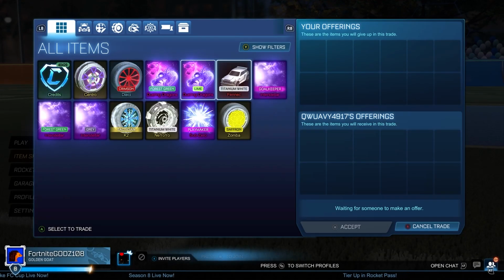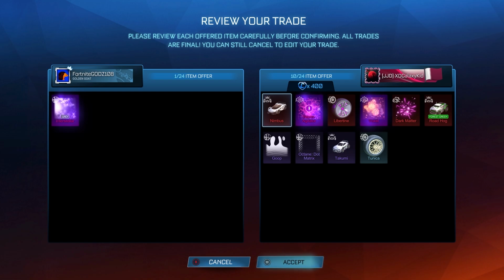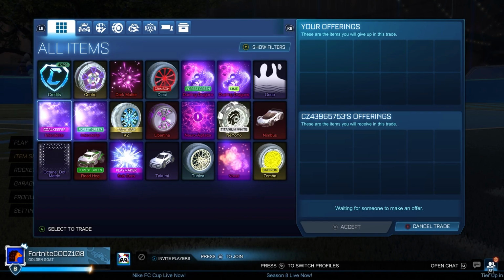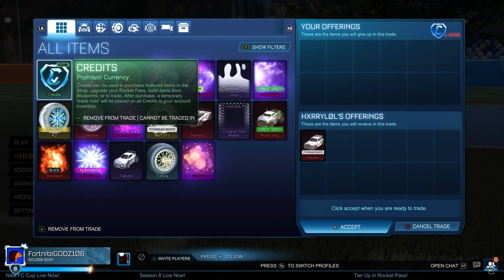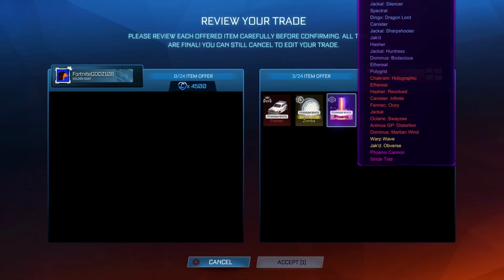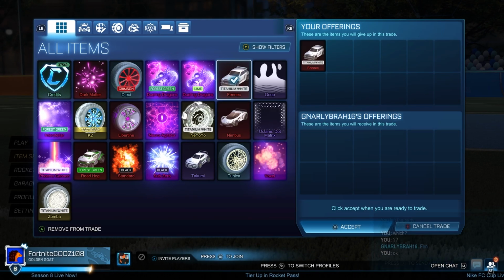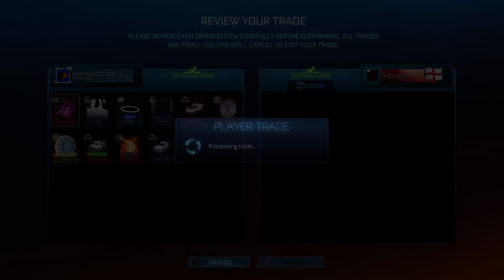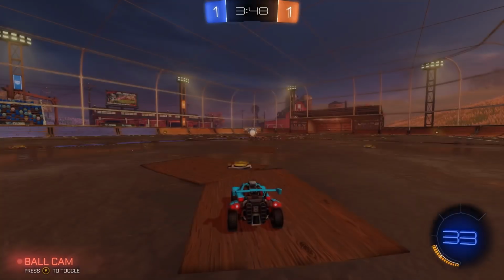TRADING FROM NOTHING TO ALPHA CAP IN SEASON 8! | (EP: *27*) Rocket League Trading